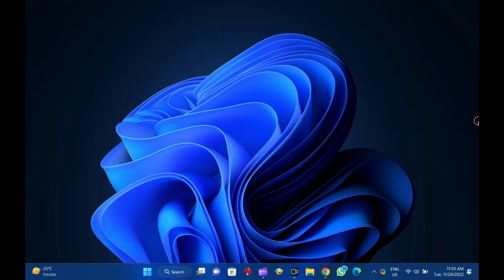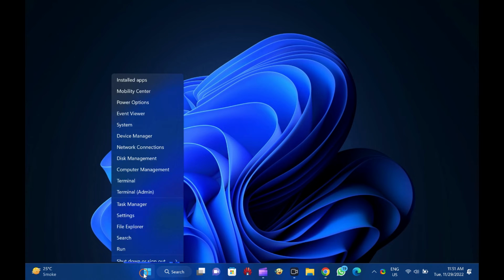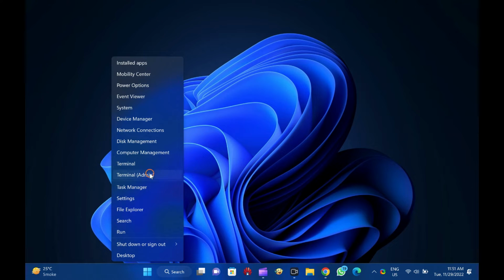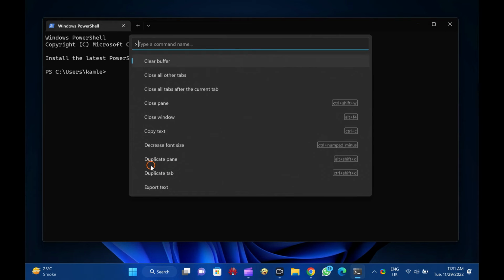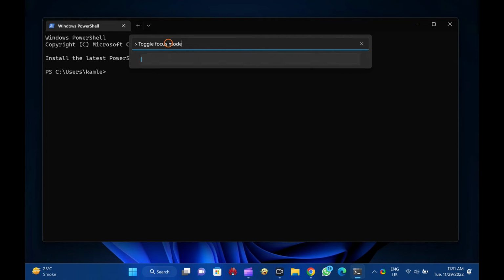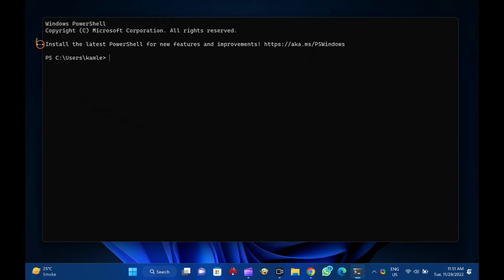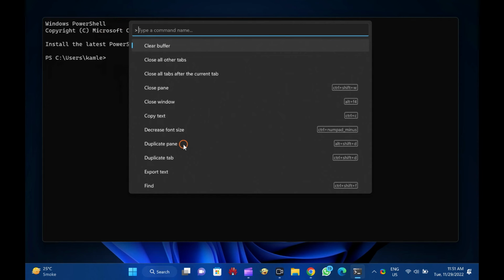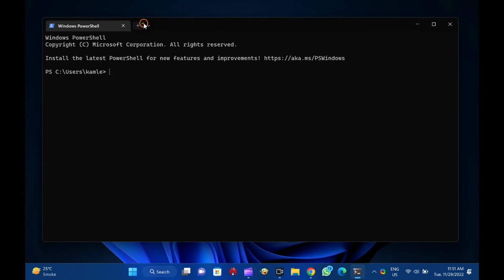How to Enable Focus Mode in Windows Terminal in Windows 11 or 10 | GearUpWindows Tutorial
In this video, you will learn How to enable Focus Mode in Windows Terminal.

Focus mode is a built-in option on the Windows Terminal app. When the focus mode is activated or enabled in the Terminal app, it automatically hides tabs and the title bar located at the top part (including maximize, minimize, and close buttons).

That means you will see only the main window to focus on the content.

According to your needs, you can turn on or off the focus mode in Windows 11 or 10 Terminal app.

How to enable or disable focus mode in the windows terminal?

To turn on or off focus mode in Windows Terminal app on Windows 11, first, open Windows Terminal by right-clicking on the Start button and selecting the Terminal or Terminal (Admin) option.

When the Terminal app opens, press the Ctrl+Shift+P hotkey.

This will open the Command Palette panel.

Here, type toggle focus mode.

Click on the toggle focus mode to activate the focus mode.

When you want to disable focus mode, again hit the Ctrl+Shift+P hotkey.

Type Toggle focus mode.

Click on the Toggle focus mode to switch to normal mode.

Chapters

00:00 Intro
00:35 How to Enable Focus Mode in Windows Terminal?